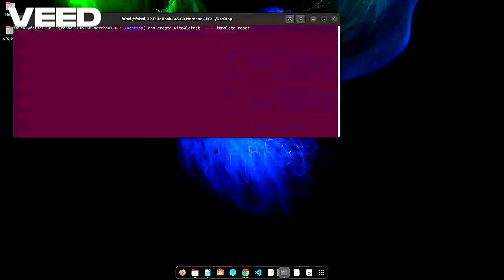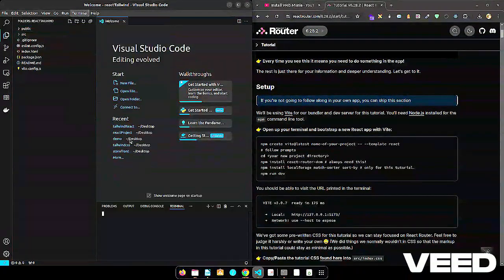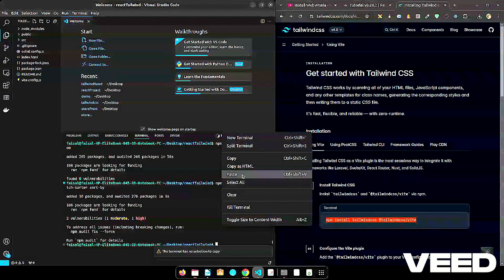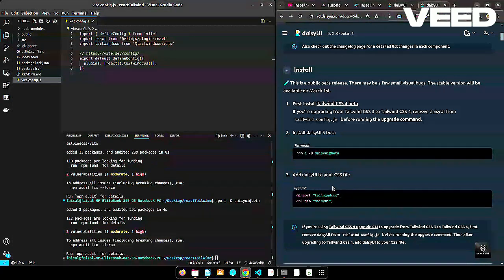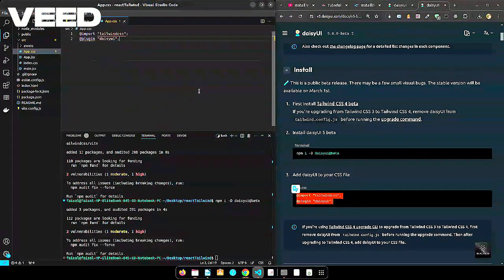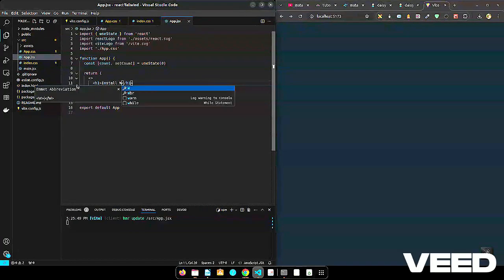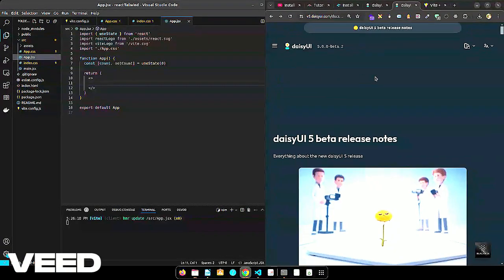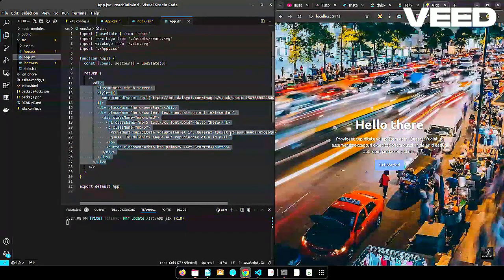Install TailwindCSS 4 and DaisyUI 5 in a React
In this video, I’ll show you how to set up TailwindCSS 4 and DaisyUI 5 in your React project step by step! 🎨✨ These tools will help you build beautiful, responsive, and modern web applications with ease. We’ll also install React Router 6.28.2 for seamless navigation between pages. Whether you’re a beginner or an experienced developer, this tutorial will guide you through the entire process.

Learn how to:
1️⃣ Install React Router for navigation.
2️⃣ Add TailwindCSS 4 for powerful utility-first styling.
3️⃣ Integrate DaisyUI 5 for ready-to-use components.